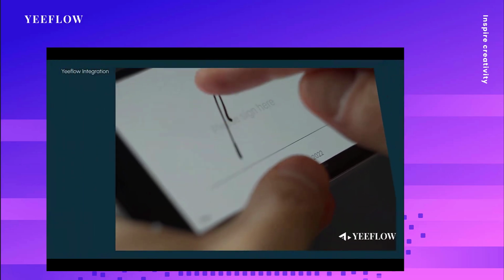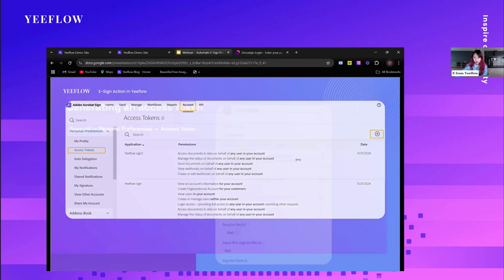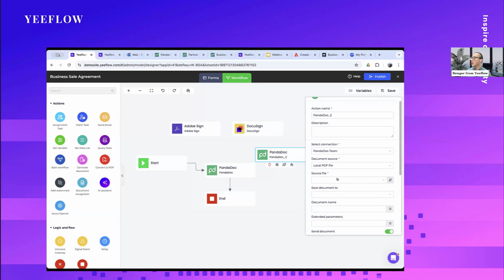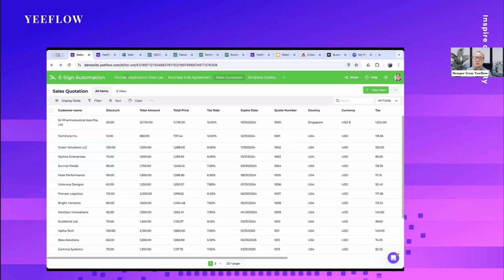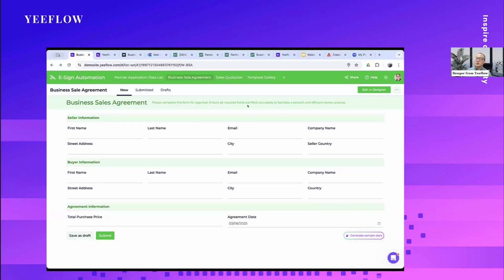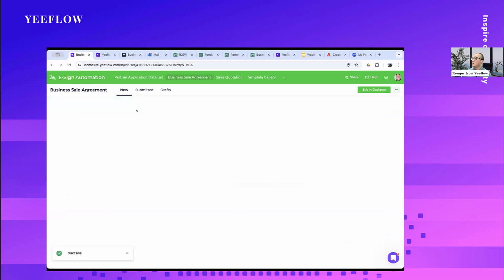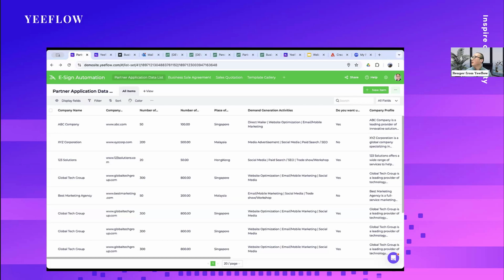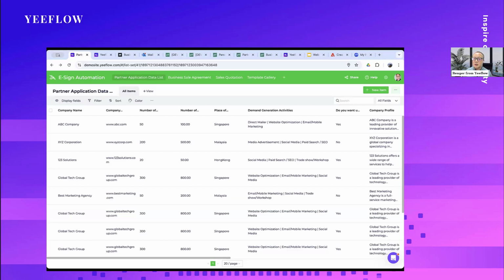Automate E-sign Processes with Yeeflow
Watch our full live webinar recording on how Yeeflow’s no-code platform transforms document workflows by automating document generation and e-sign processes with top tools like Adobe Sign, DocuSign, and PandaDoc.

• Overview of E-Sign Integration:
Learn how Yeeflow’s built-in workflow actions simplify connecting your e-sign accounts and mapping dynamic data for seamless approvals.

• Live Demo Use Cases:
 • Sales Quotation: See how auto-generated documents, created with pre-built Word templates tailored for each e-sign tool, streamline sales processes.
 • Contract Agreement: Discover how cloud-based templates from DocuSign and PandaDoc can be leveraged to create and sign agreements effortlessly.
 • Partner Registration: Explore how public forms integrated into Yeeflow enable partners to apply and sign agreements automatically.

• Best Practices & Q&A:
Gain expert tips on configuration and learn how to optimize your workflows, followed by an interactive Q&A session to answer your questions.

Whether you’re in Sales, HR, Legal, or IT, this webinar provides practical insights into reducing manual efforts, minimizing errors, and enhancing productivity with no-code automation.